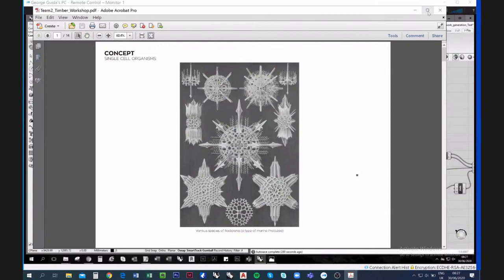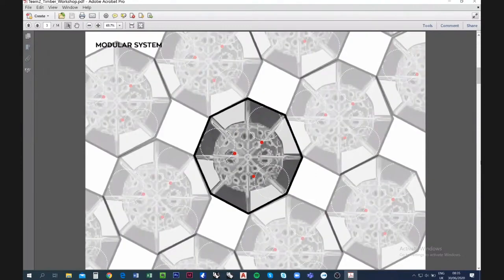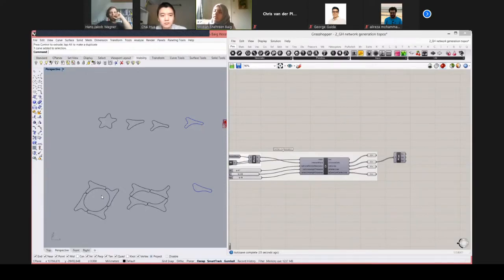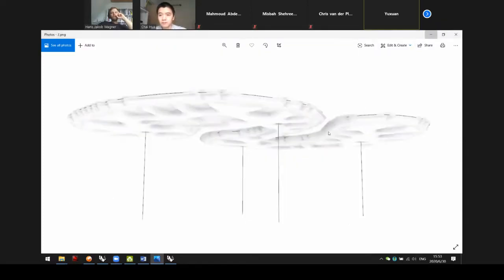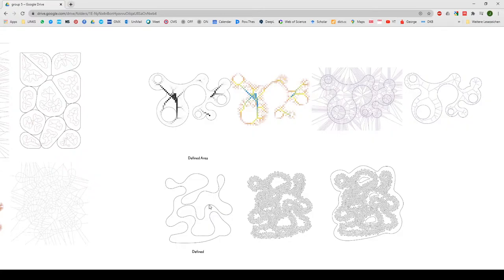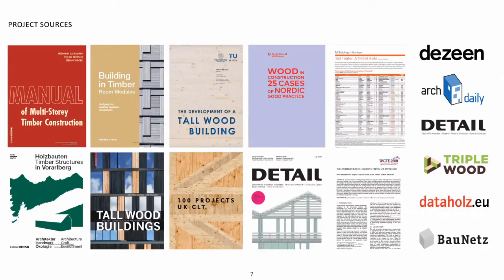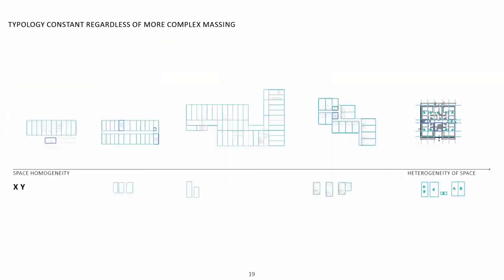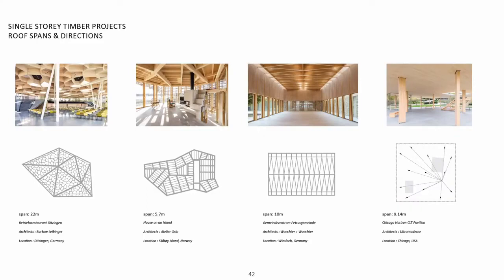Platform-based Robotic Timber Architecture: DAY 4-Session 1